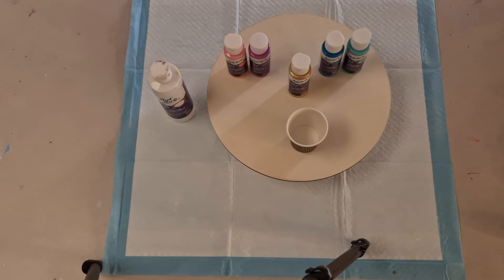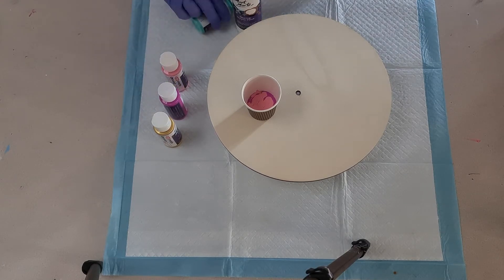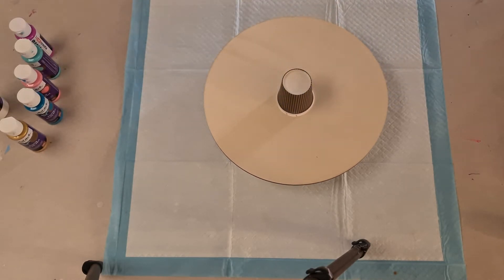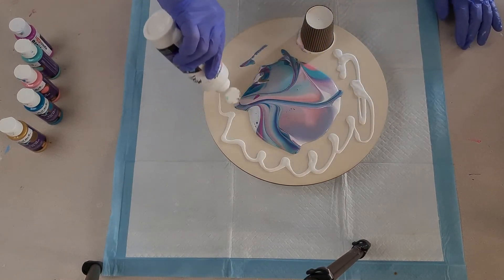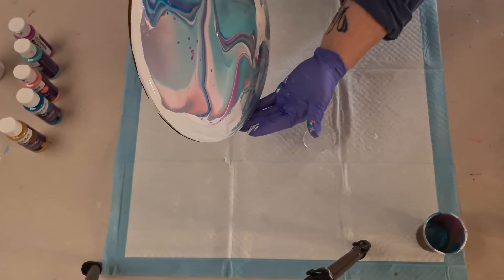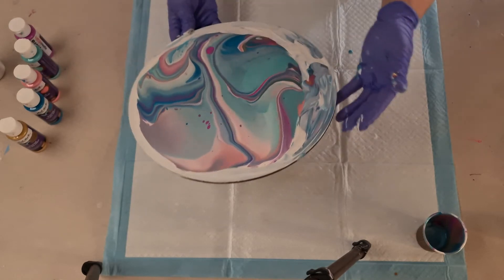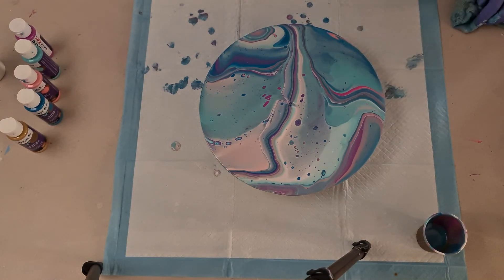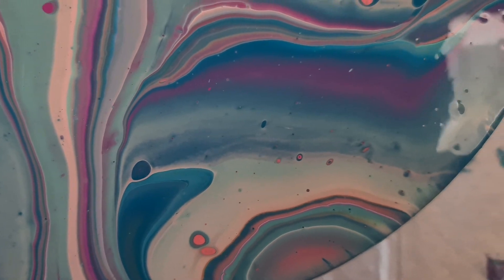Flip cup on a plywood clock ~ LOVE IT! 😍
What a gorgeous clock, if I do say so myself!
I used Mont Marte ready to pour pouring paint for the first time and it's awesome! If you haven't used it, give it a try. I bought the small kits which has 4 bottles in, just to see if I liked it and I did 😊

The colours I used are:

White
Gold
Magenta
Pink (rose)
Pthalo Turquoise
Turquoise

Please check out Rossy's channel, she has some awesome clocks too.